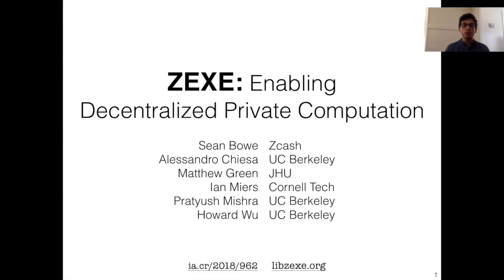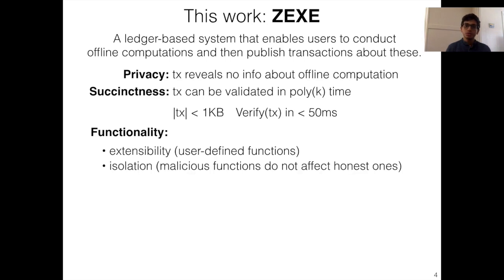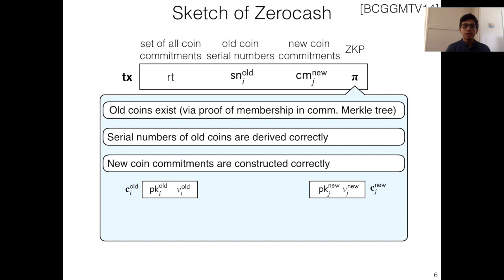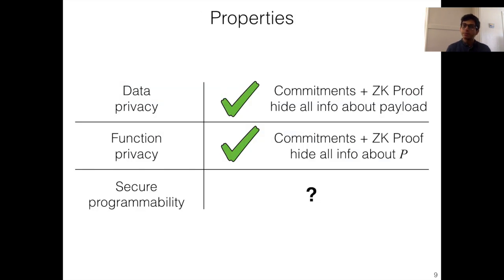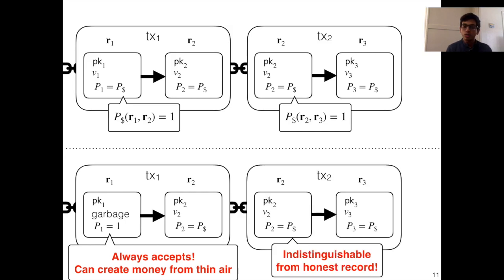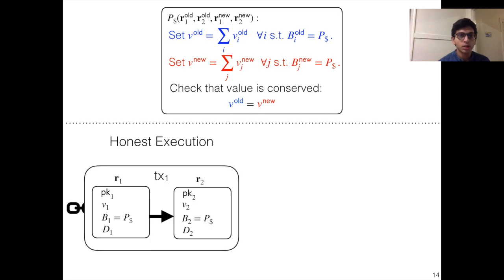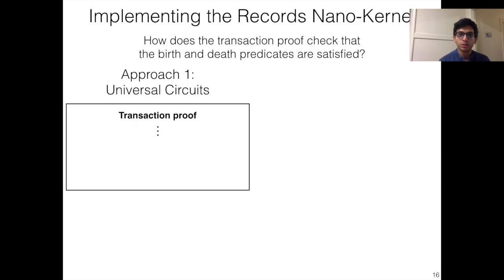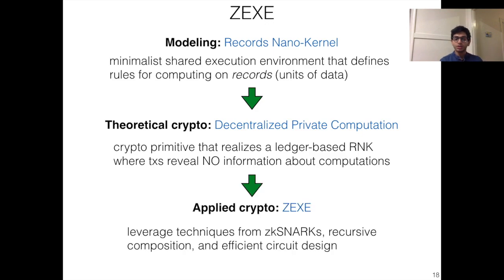ZEXE: Enabling Decentralized Private Computation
ZEXE: Enabling Decentralized Private Computation—Sean Bowe, Alessandro Chiesa, Matthew Green, Ian Miers, Pratyush Mishra, Howard Wu

Ledger-based systems that support rich applications
often suffer from two limitations. First, validating a transaction
requires re-executing the state transition that it attests to. Second,
transactions not only reveal which application had a state
transition but also reveal the application’s internal state.
We design, implement, and evaluate Zexe, a ledger-based
system where users can execute offline computations and subsequently produce transactions, attesting to the correctness of
these computations, that satisfy two main properties. First,
transactions hide all information about the offline computations.
Second, transactions can be validated in constant time by anyone,
regardless of the offline computation.
The core of Zexe is a construction for a new cryptographic
primitive that we introduce, decentralized private computation
(DPC) schemes. In order to achieve an efficient implementation of
our construction, we leverage tools in the area of cryptographic
proofs, including succinct zero knowledge proofs and recursive
proof composition. Overall, transactions in Zexe are 968 bytes regardless of the offline computation, and generating them takes less
than 1 min plus a time that grows with the offline computation.
We demonstrate how to use Zexe to realize privacy-preserving
analogues of popular applications: private user-defined assets and
private decentralized exchanges for these assets.